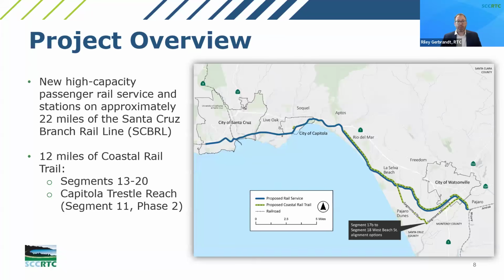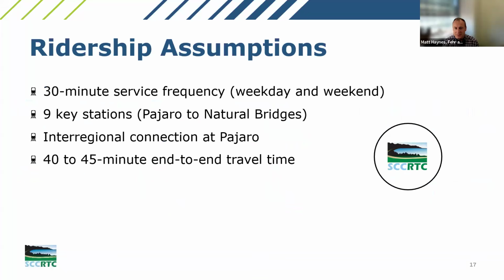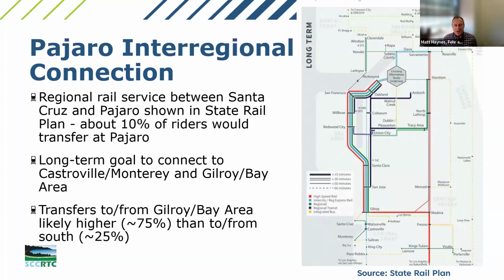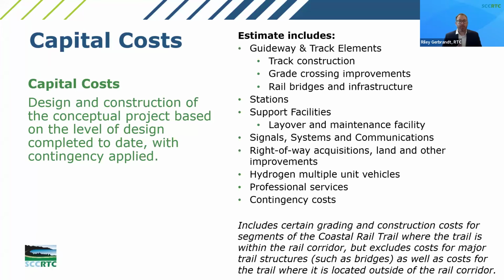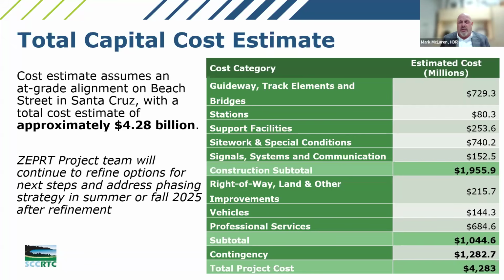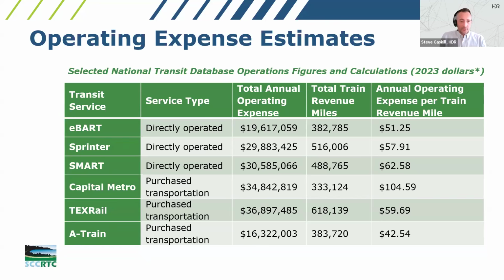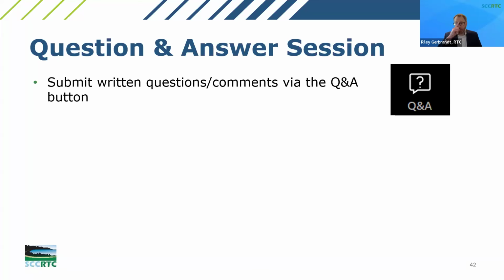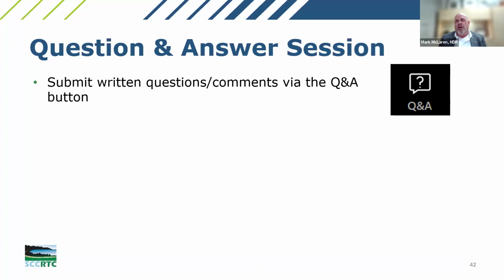ZEPRT M4 Informational Community Session #6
Milestone 4 Informational Session #6 was held on June 9, 2025, and focused on ZEPRT ridership projections including boardings at each proposed station, and cost estimates for both capital and operating expenses.